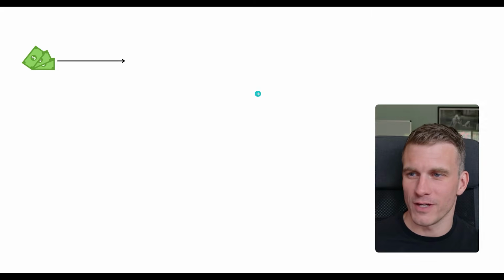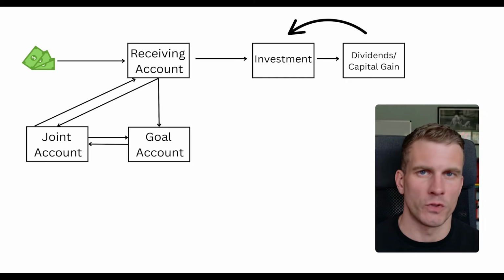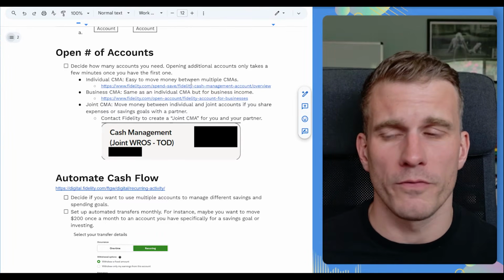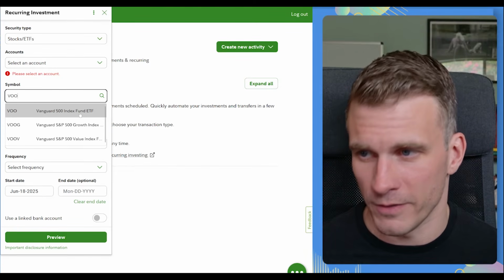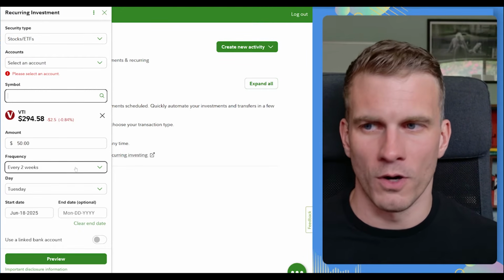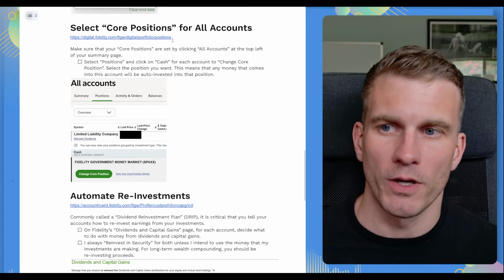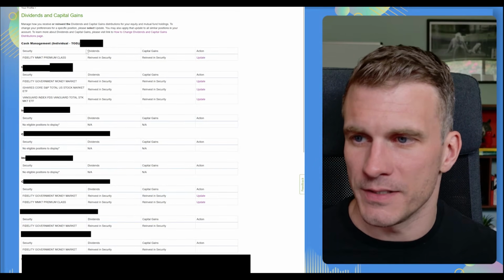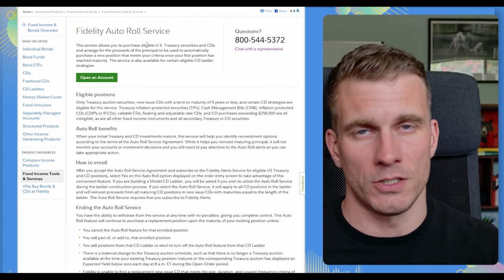How I automate my Finances in 10 Minutes (5 Best Fidelity Tools)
for checklist with links
6 automation tools I use at Fidelity to manage my money